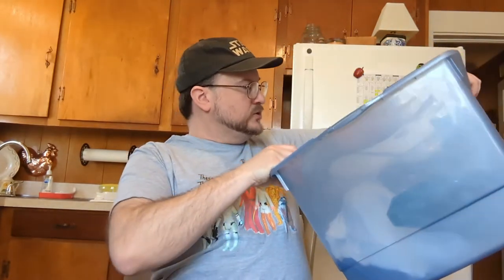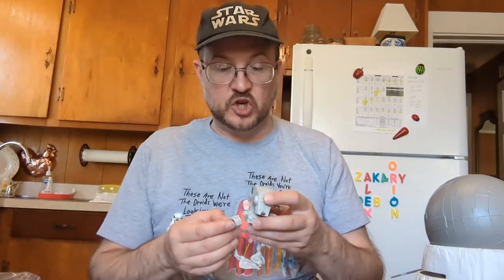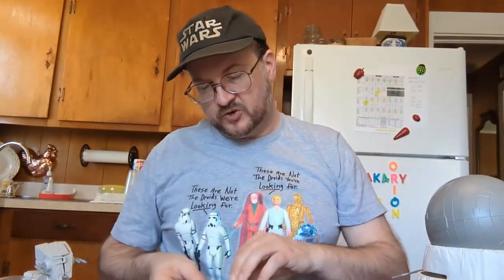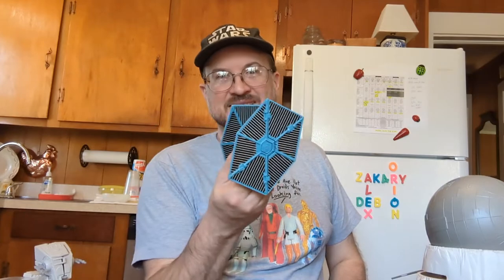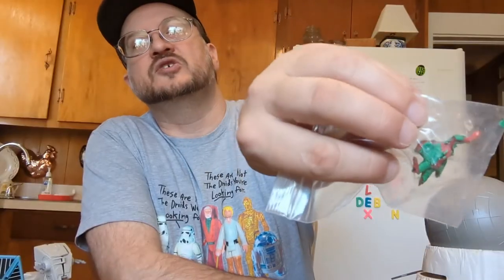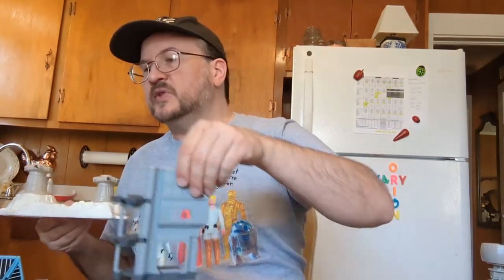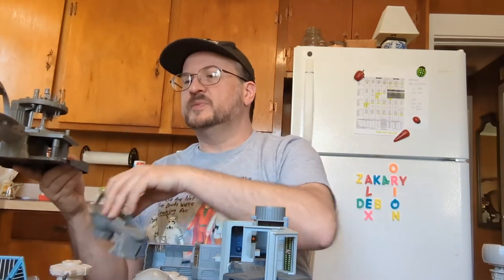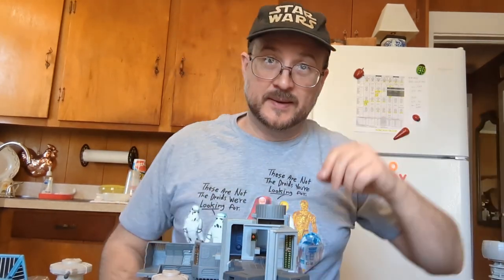My Mississippi Toyaholic Memories: Micro Collection (part 2)